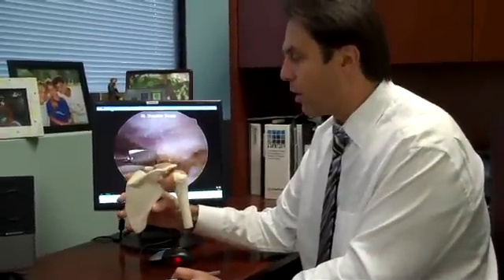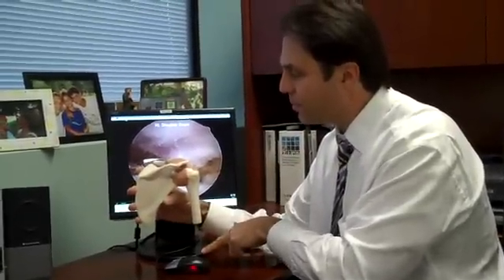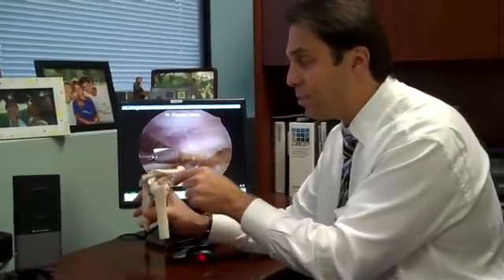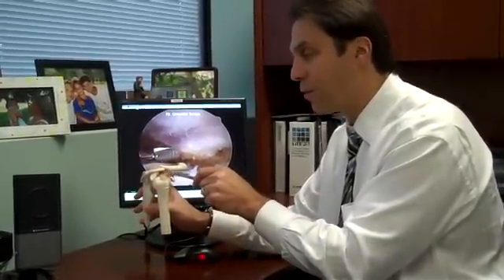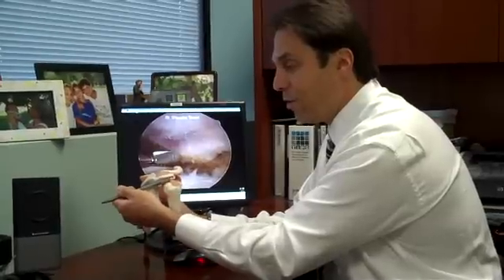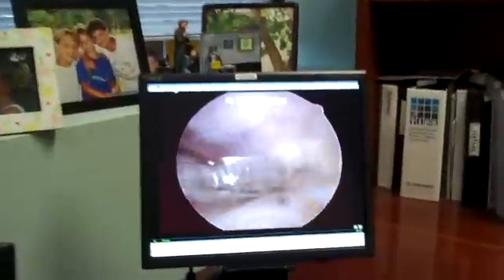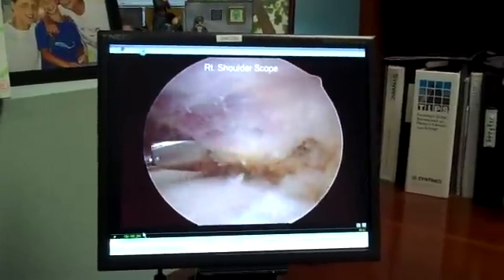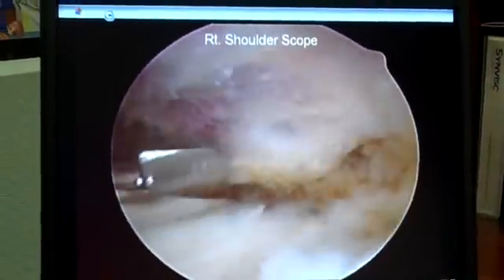1. Rotator Cuff Surgery Explained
Mark Wichman, MD, orthopaedic surgeon with Aurora Advanced Healthcare in Wisconsin, explains the steps of a rotator cuff repair surgery caused by a bone spur. In this video, he begins by showing how he files the spur down to prepare for surgery.